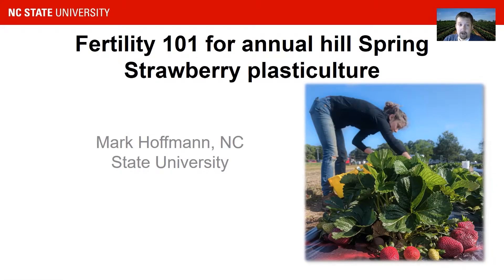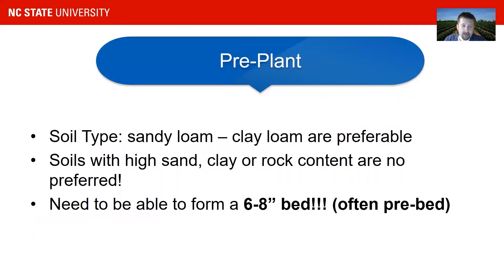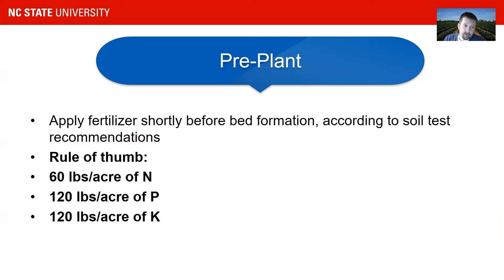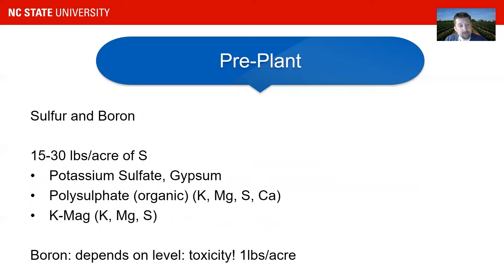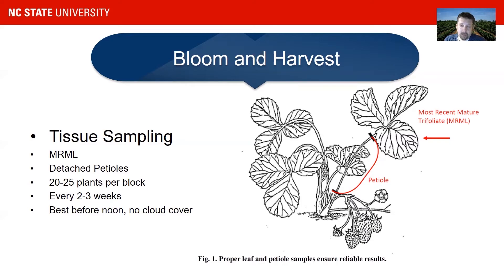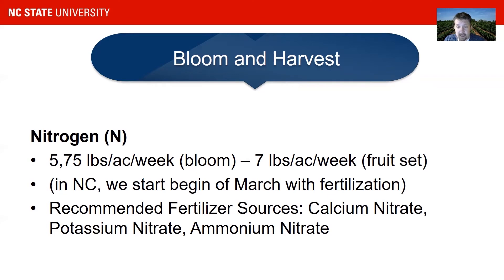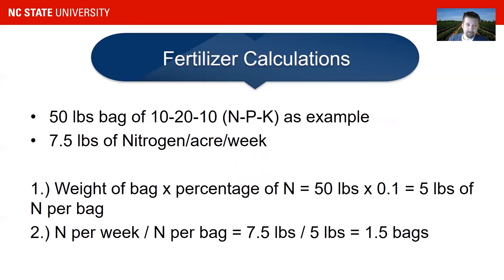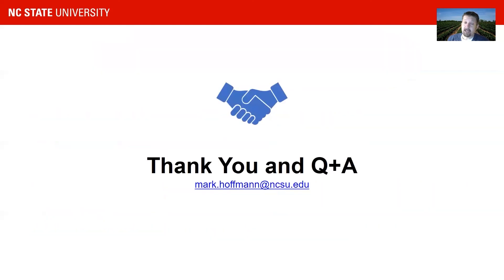Part 1 | Fertility 101 for Annual Hill Spring Strawberry Plasticulture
Dr. Mark Hoffmann from North Carolina State University shares the basics of strawberry fertility in our first class of the Southeastern Strawberry School Webinar Series held on February 16th, 2021.